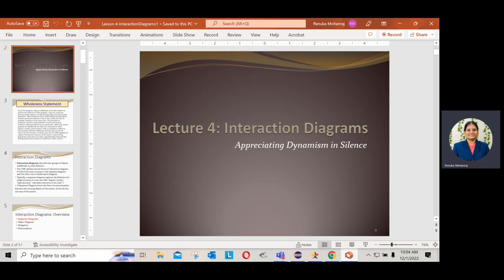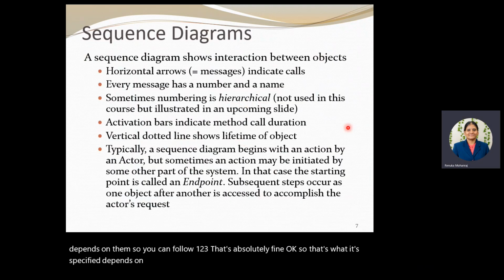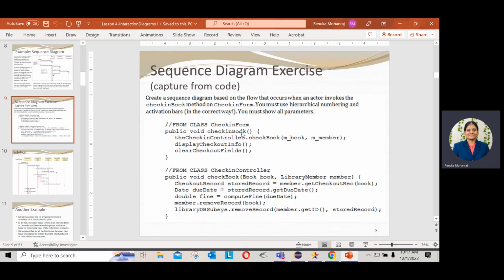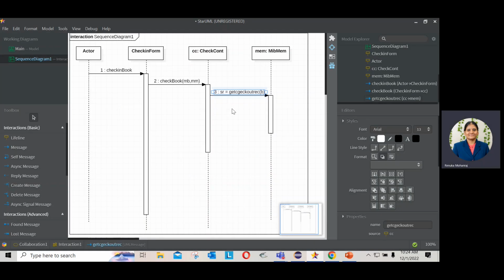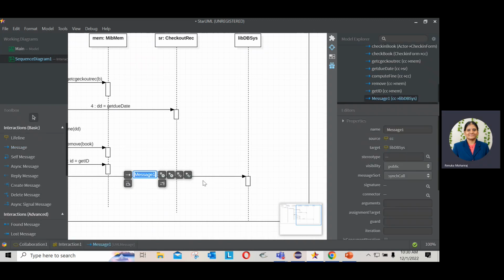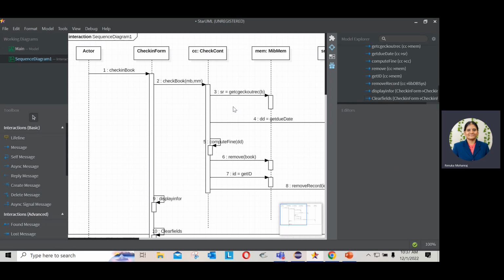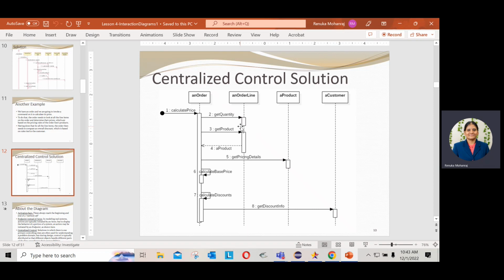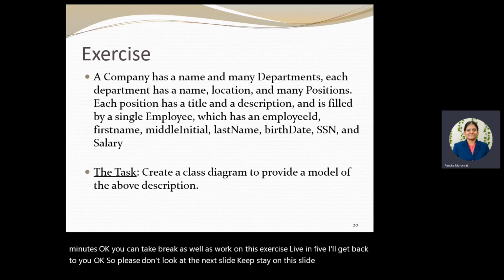CS401 Modern Programming Practices (Renuka Mohanraj) - Lesson 4